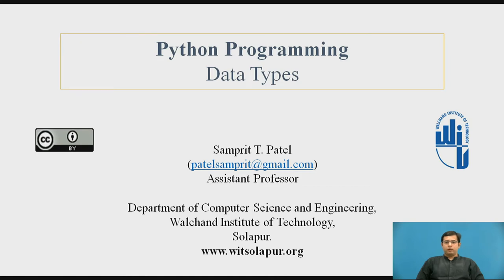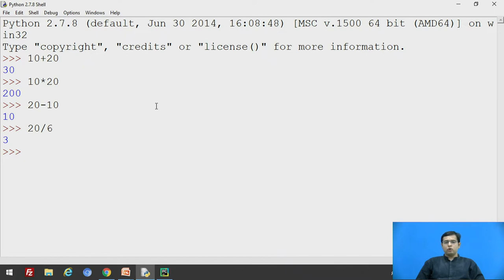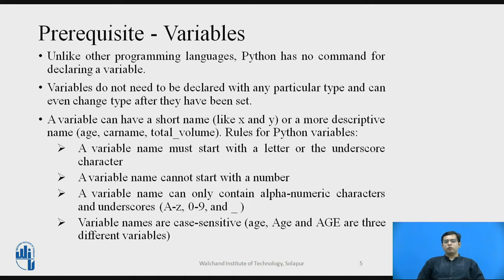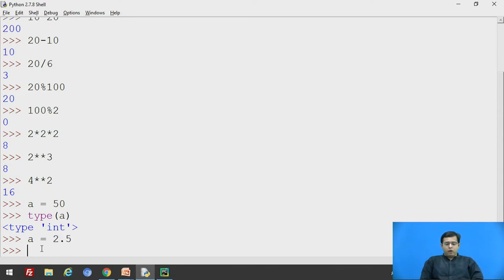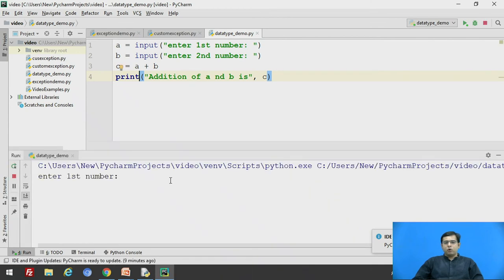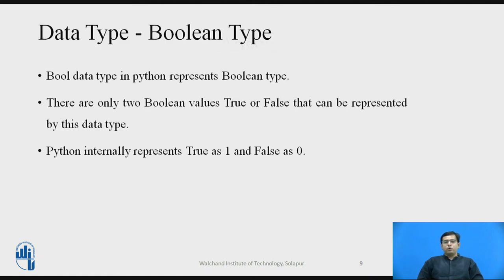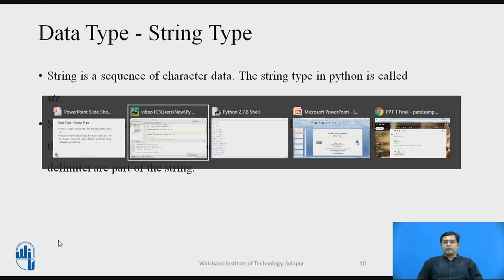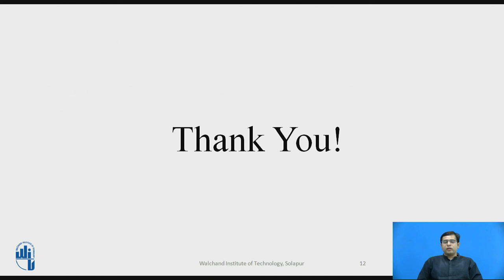Data Types In Python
Mr. Samprit Patel
Assistant Professor